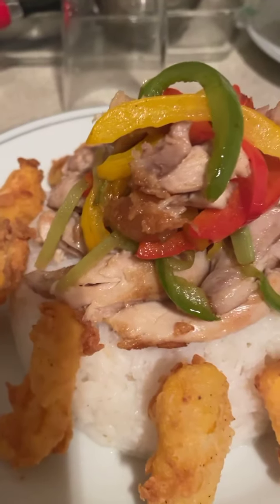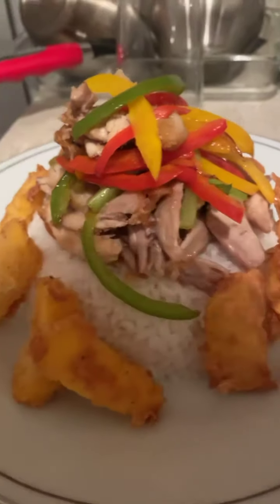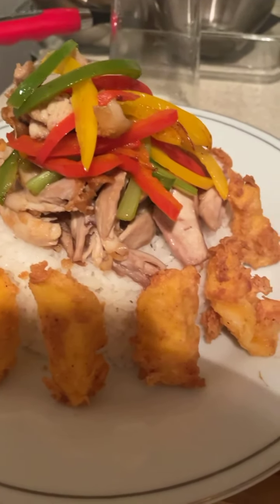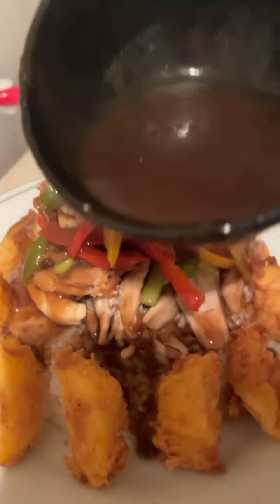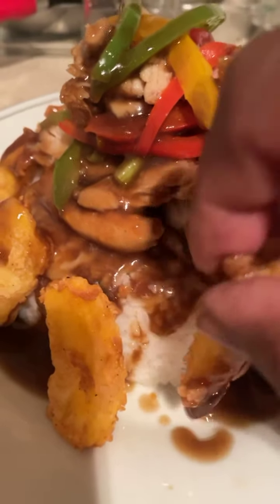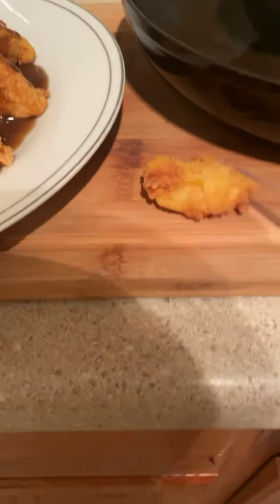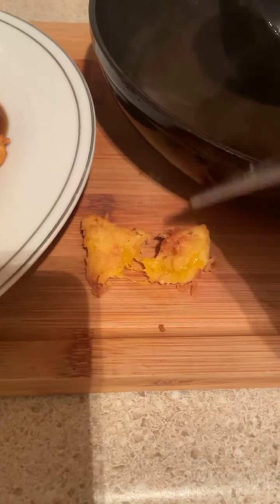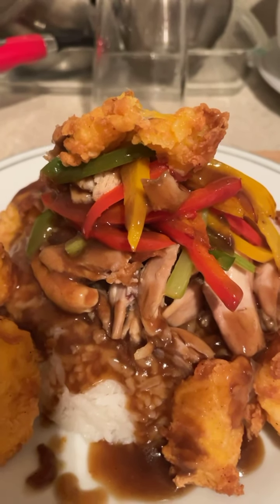Bonz n a bucket is cooking with chef P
With that spicy mango chicken stir fry by chef P